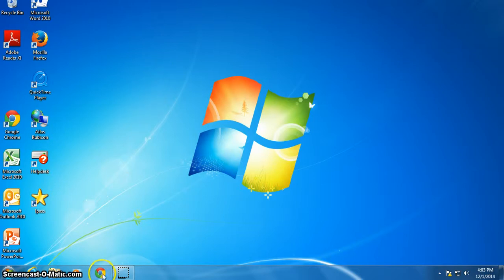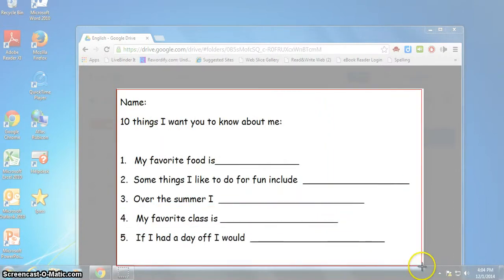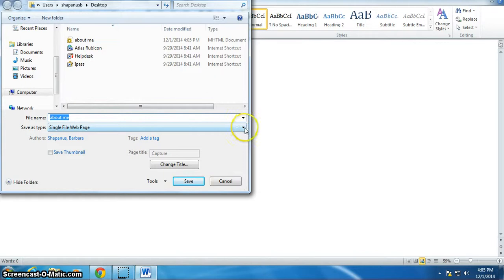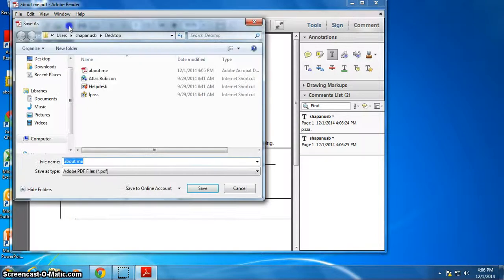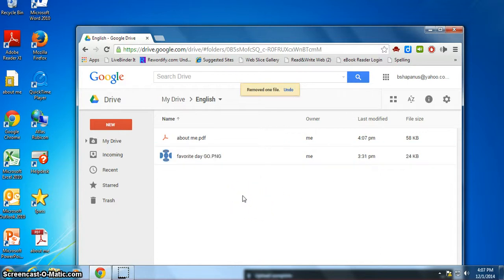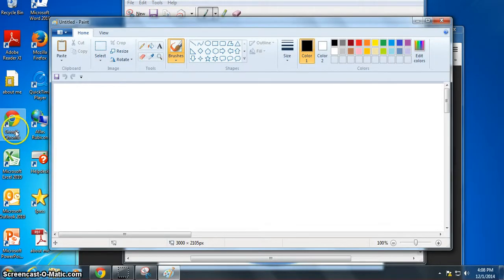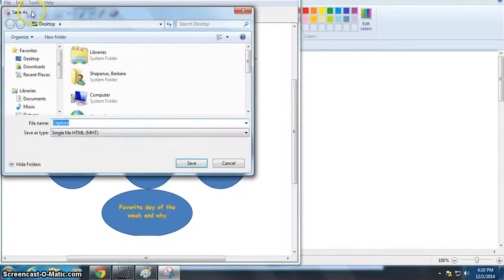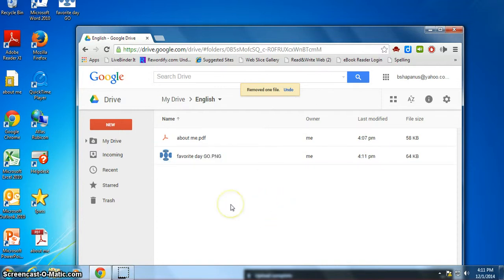annotating using Adobe or Paint